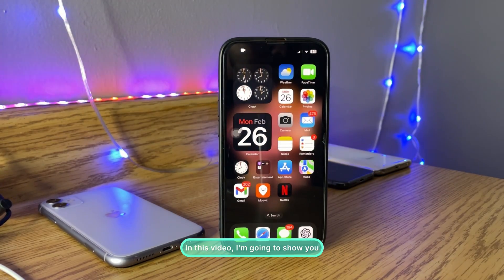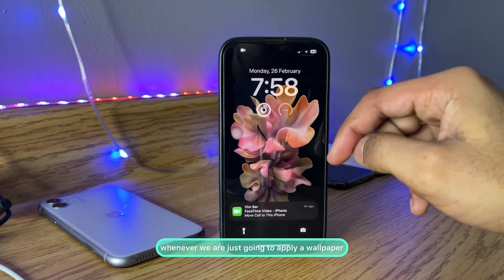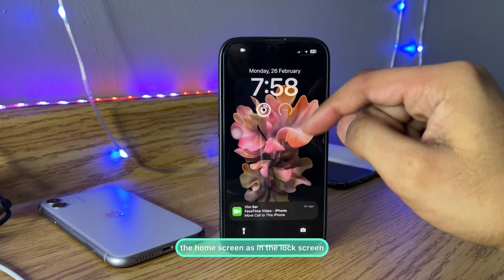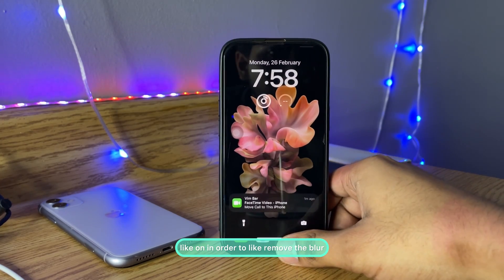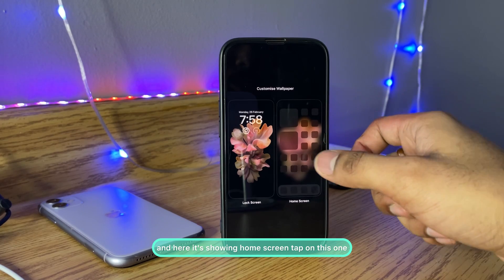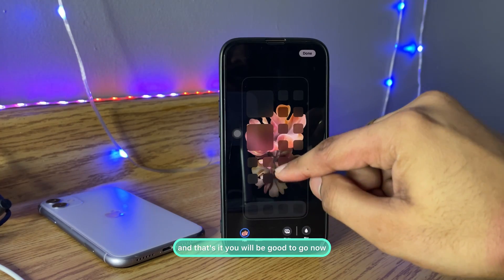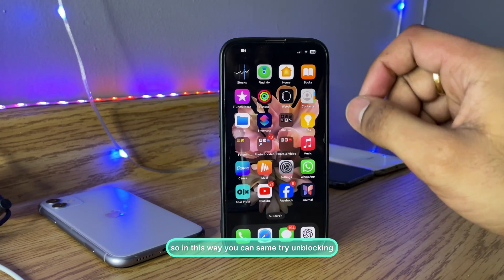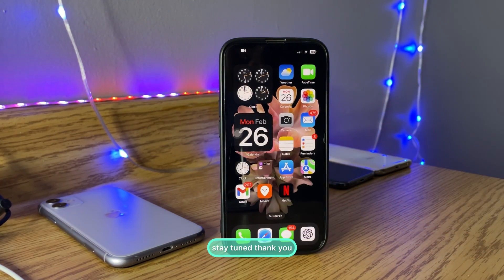Fix Blurry Homescreen in any iPhone (iOS 17)